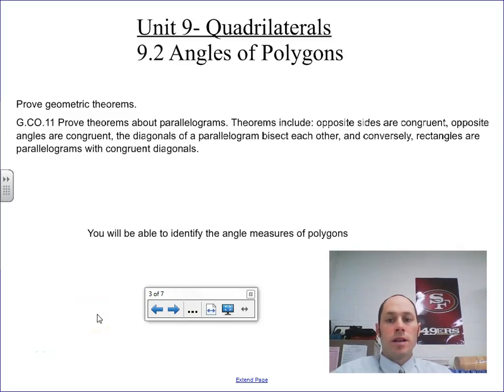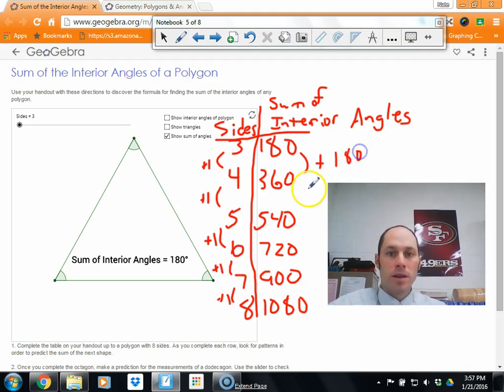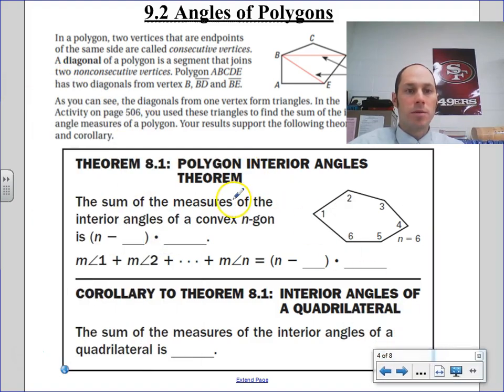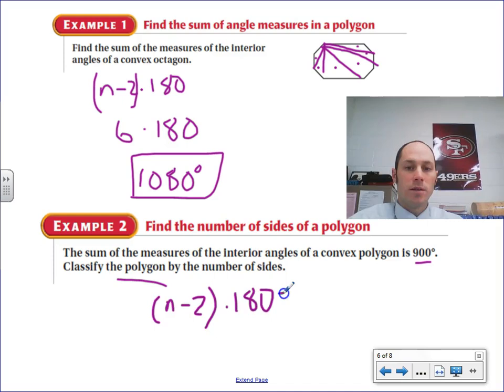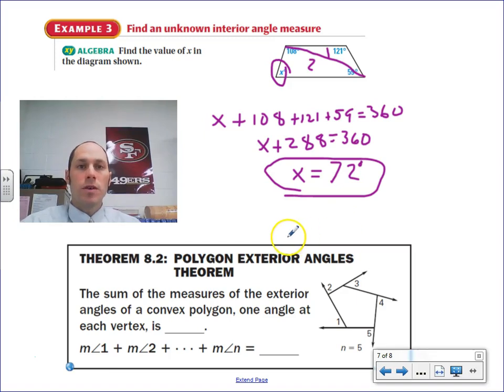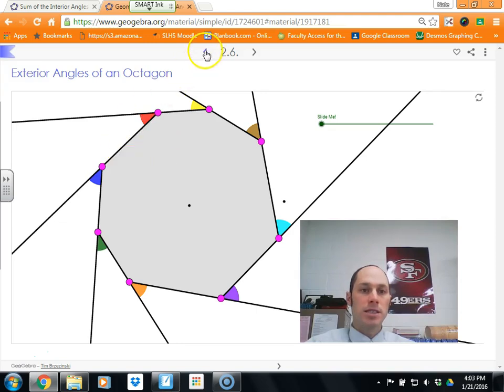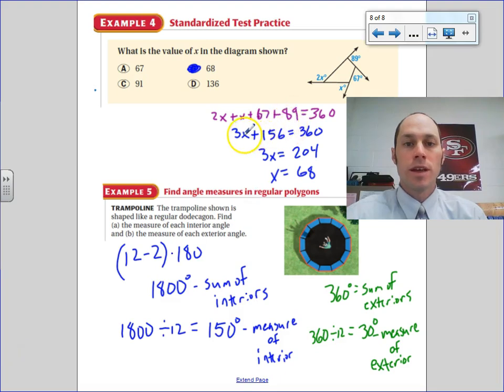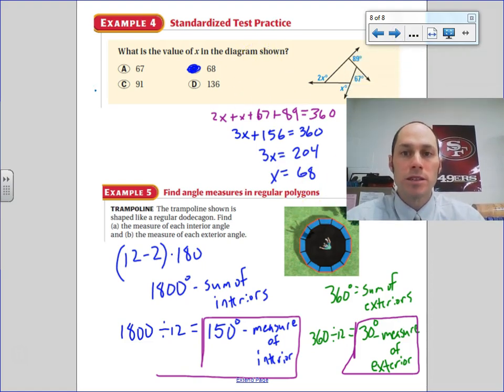Geometry 9.2 Angles of Polygons